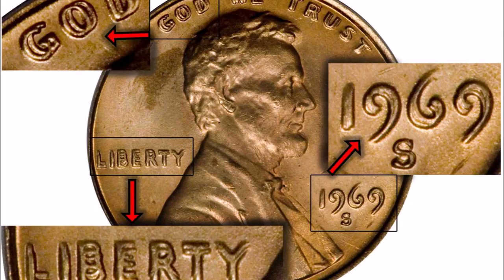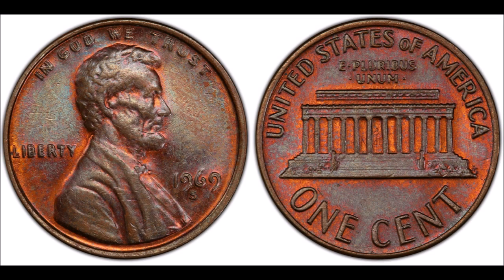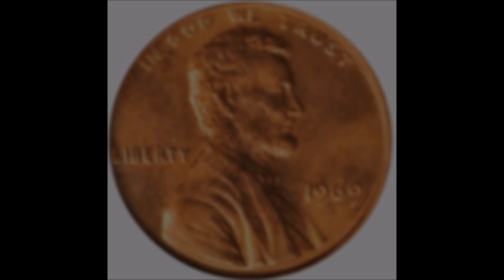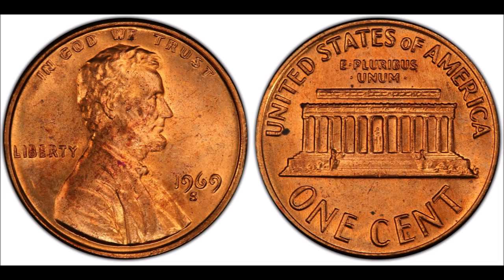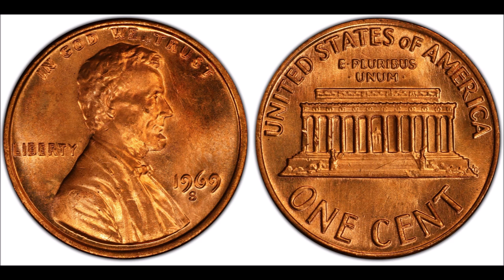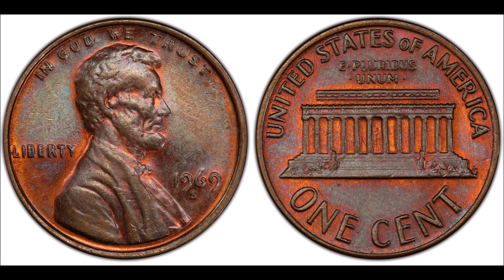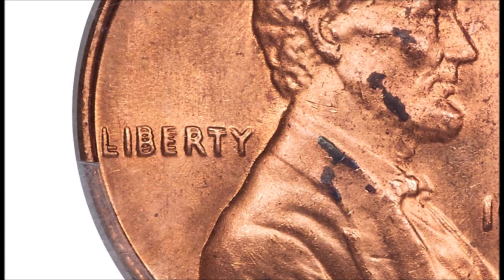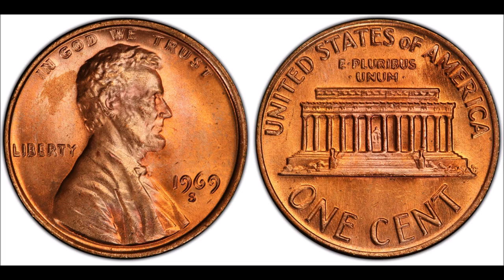Look For this Penny! 1969 S Doubled Die Obverse Lincoln Cent Value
Doubled dies are created when the hub imprints an additional image onto a die — or stamp — causing some misalignment.

The doubling on the 1969-S Doubled Die Obverse is especially prominent in the words “LIBERTY” and “IN GOD WE TRUST,” he said. (Collectors refer to the obverse of a coin as the front or “heads” side — usually bearing a portrait.) Also, look for the letter “S” right below the year 1969, which means it was created at the San Francisco Mint.

Bucki estimates that 1,000 or less were made before the Mint discovered its error. A coin in good condition could go for about $75,000. Last year, one sold for $35,000

HELPFUL LINKS
• My Book on Amazon